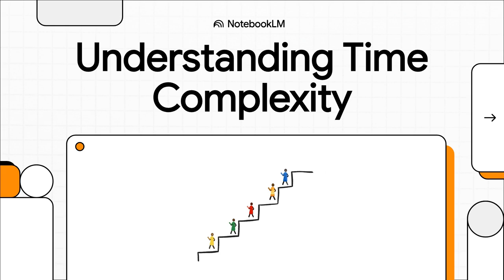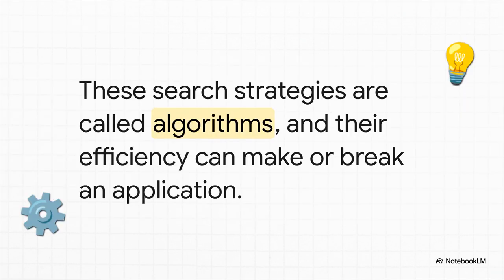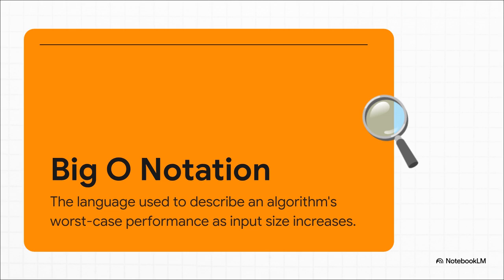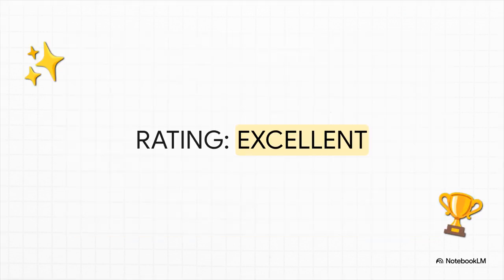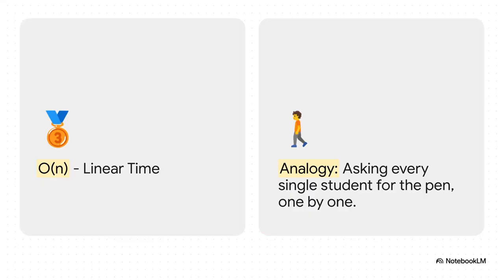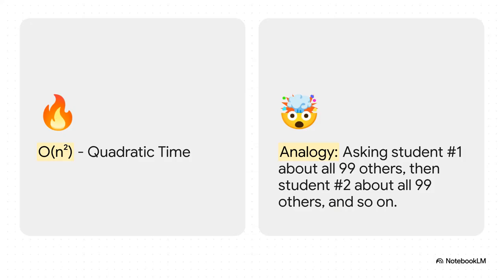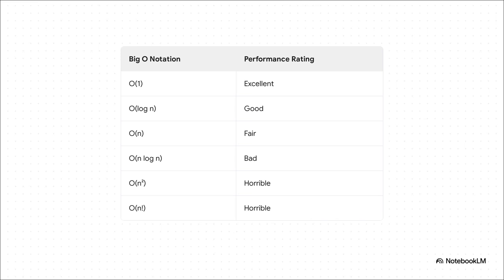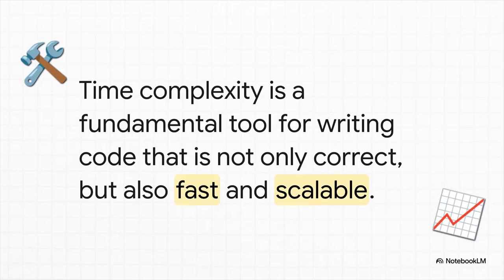Mastering Algorithmic Time Complexity | Big O Notation Explained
Want to understand how fast (or slow) your code really runs? 🧠💻

In this video, we dive deep into algorithmic time complexity, a cornerstone of computer science and programming interviews. You’ll learn:

🔹 What time complexity means and why it matters

🔹 How to use Big O notation to classify efficiency

O(log n) – Logarithmic time

O(n log n) – Linearithmic time

O(n²) – Quadratic time

🔹 Real-world examples of each complexity

🔹 The difference between theoretical complexity and actual execution time

Perfect for students, programmers, and job seekers preparing for coding interviews or anyone who wants to write more efficient code.